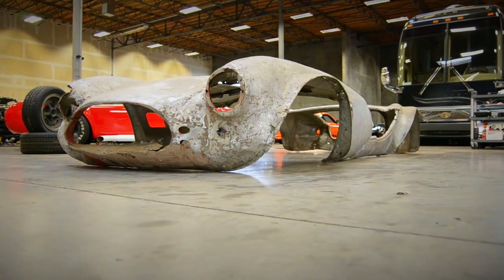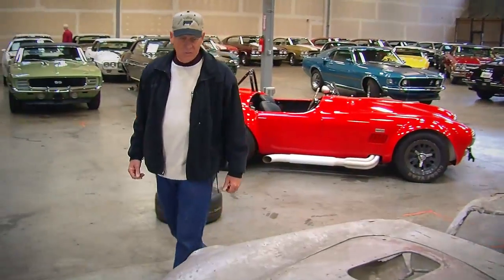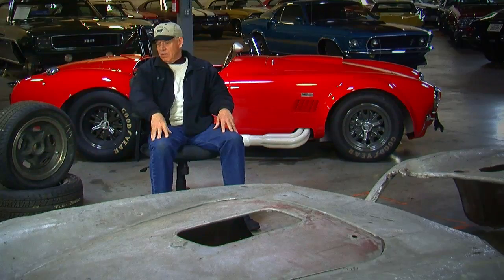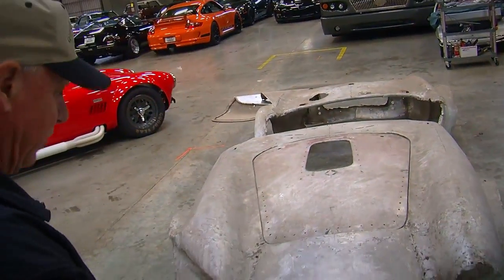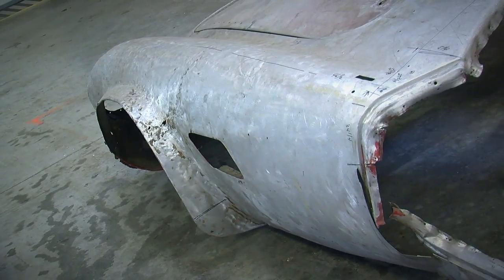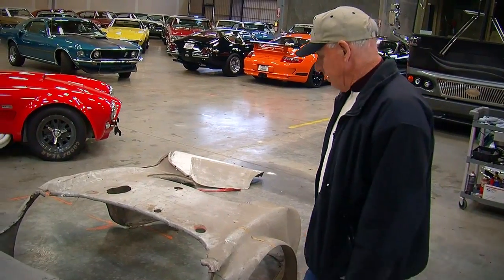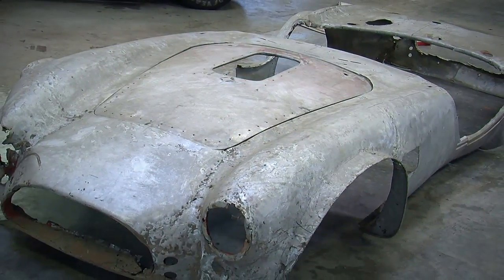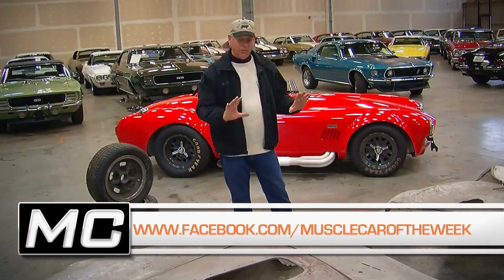Confessions Of A Cobra Racer: Muscle Car Of The Week Video Special 2 Part Episode # 48 Part 2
In this 2 part special episode of Muscle Car Of The Week, we hear from David Phelan about what it was like to pilot a 289 Competition Cobra in the '67 SCCA season.     The car he drove has since been restored, but the original aluminum body is in the Brothers Collection, and we reunited David with the body to learn first hand what it was like to race one of these awesome cars.